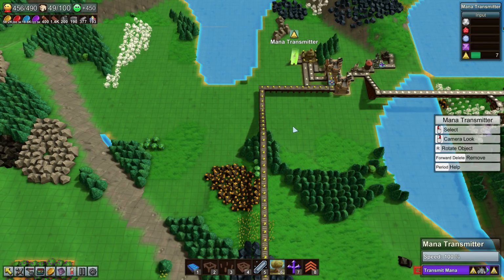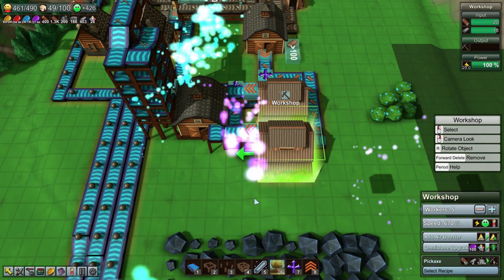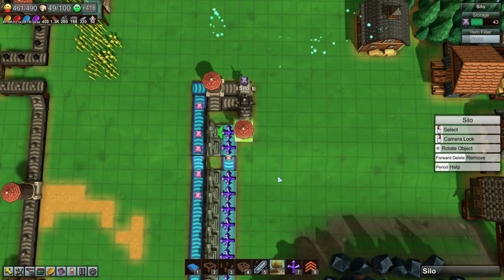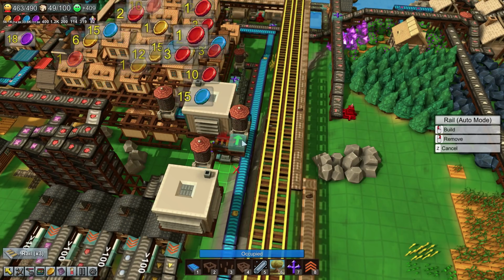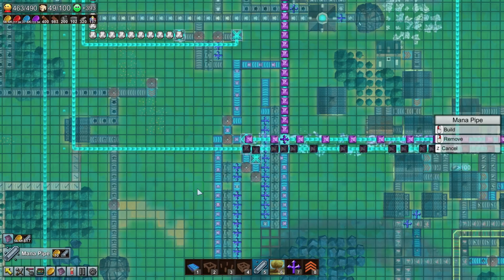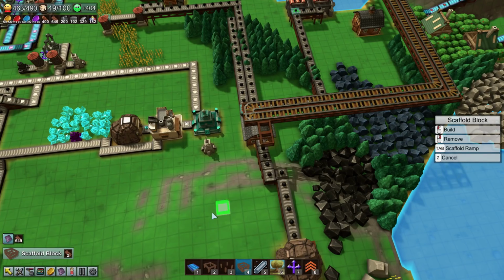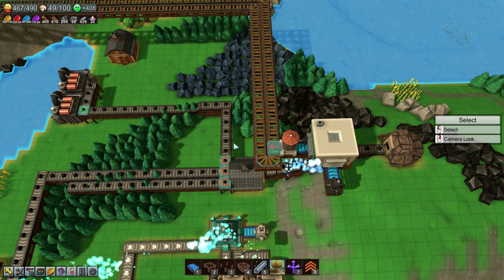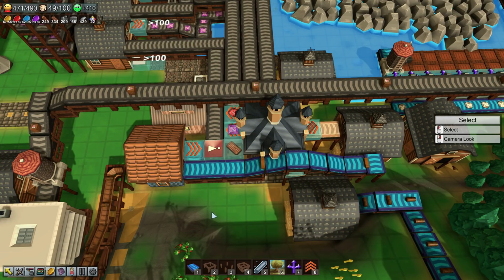Factory Town Season 2 part 19 Trains to everywhere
Factory Town, a game of building things, that make things, that let you build more things, that make things…